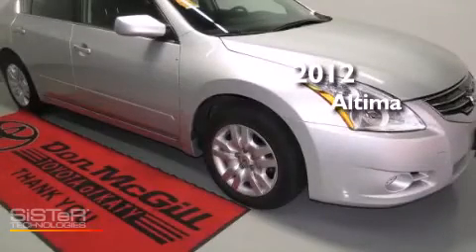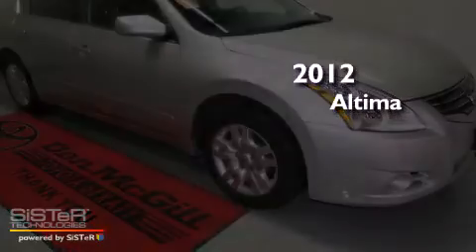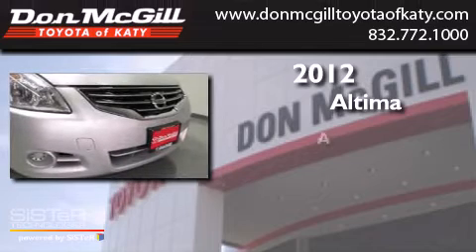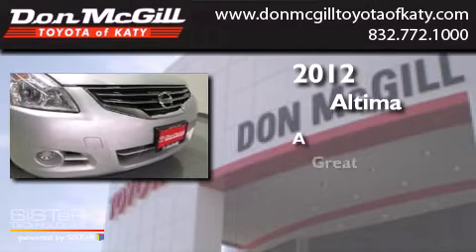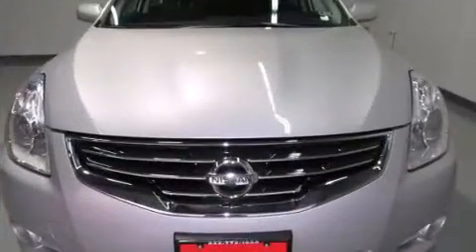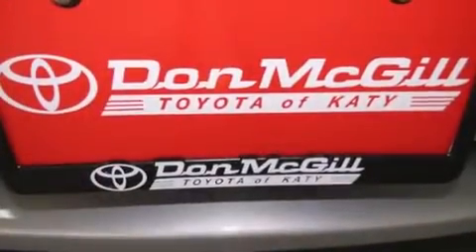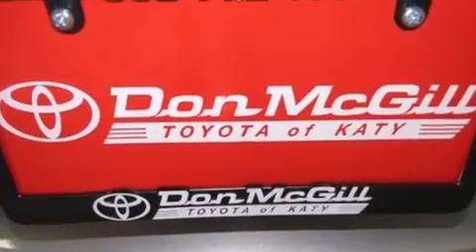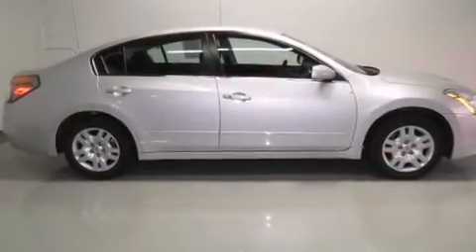Preowned 2012 Nissan Altima Katy TX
We've been honored to serve the Katy TX area , we promise that your experience at our dealership will exceed your expectations ! Year : 2012 Make : Nissan Model : Altima Trans . : Automatic Exterior : Brilliant Silver Metallic Miles : 32,922 Stock : K52783 Don McGill Toyota of Katy 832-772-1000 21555 Katy Freeway Katy , TX 77450 Preowned 2012 Nissan Altima Katy TX